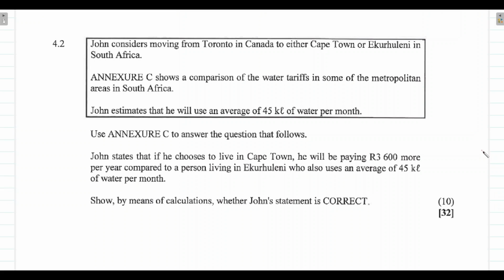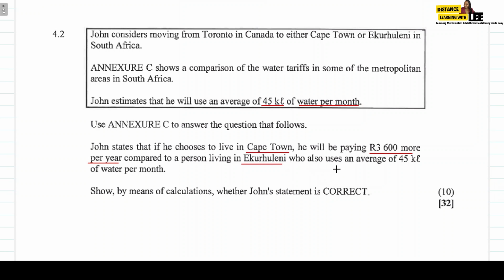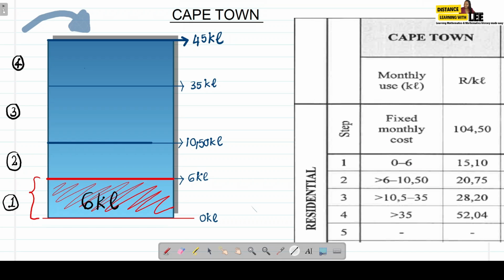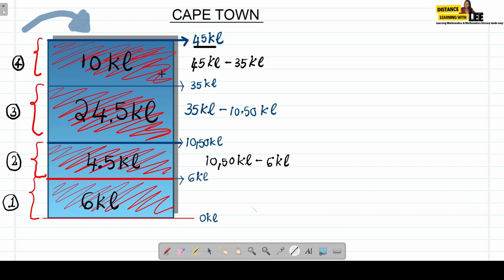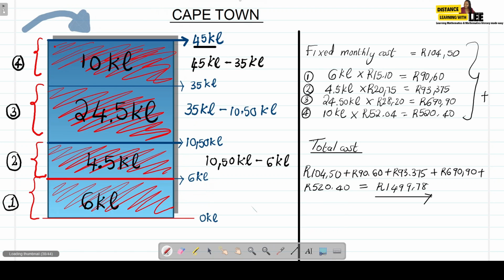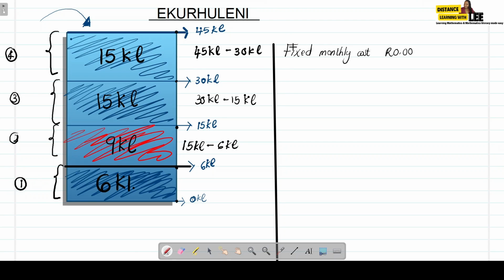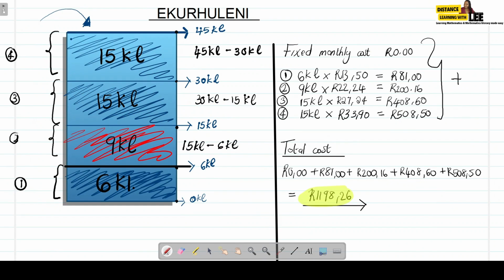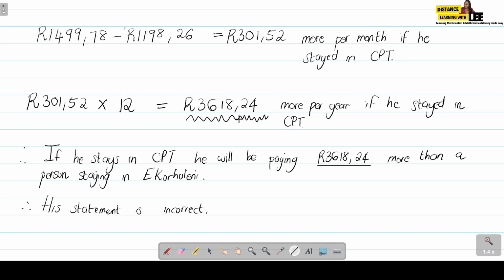Grade 12 Mathematics literacy paper 1 exam guide (May/June 2022) | Question 4.2 | WATER TARIFFS